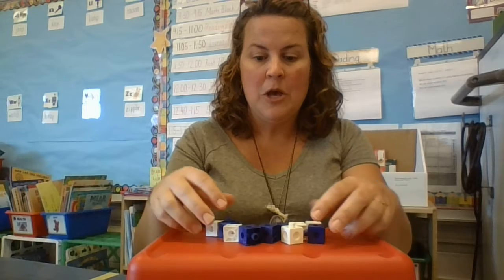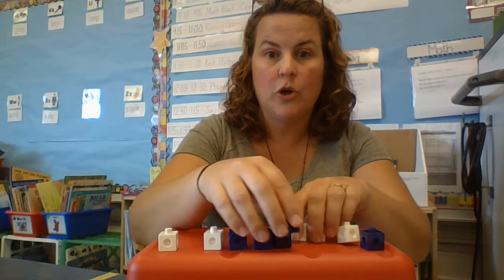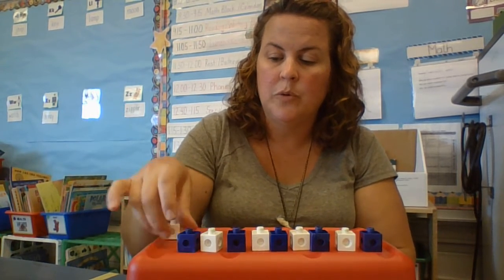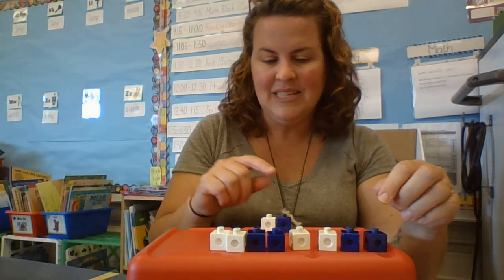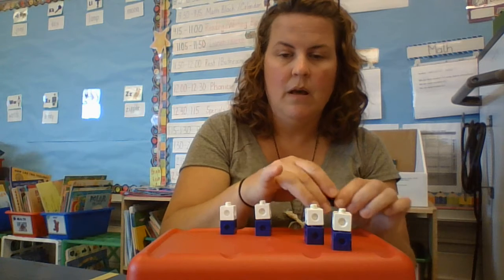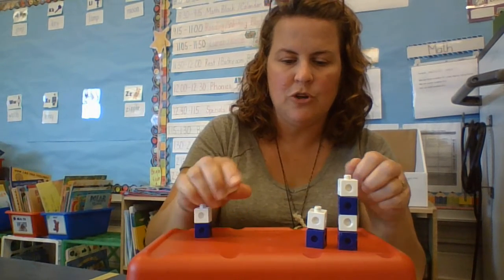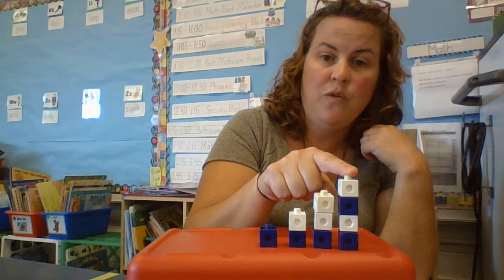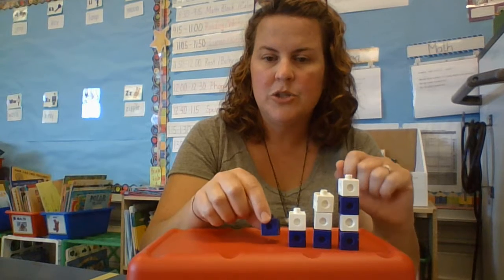Snap cube lesson #2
Let's explore with snap cubes some more.